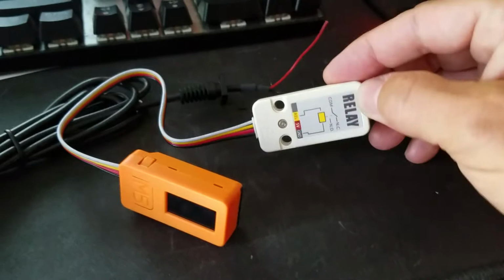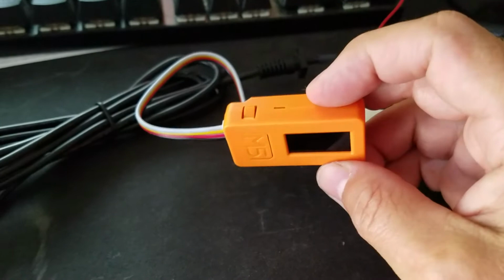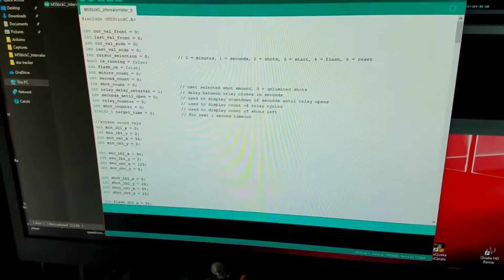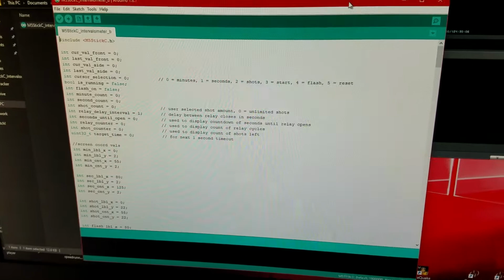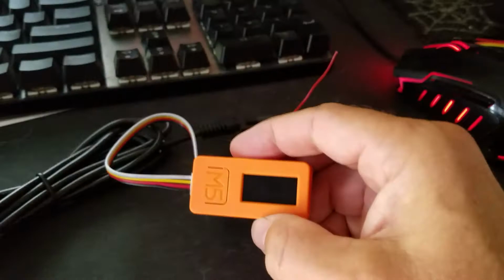M5StickC Intervalometer Demo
Found a cool use for the M5StickC I had laying around: an intervalometer for my Canon DSLR!